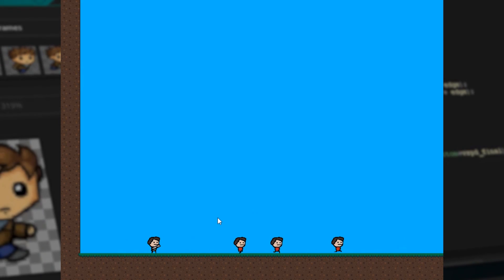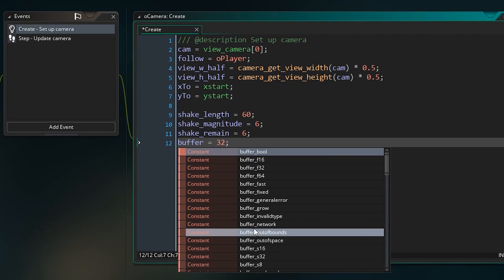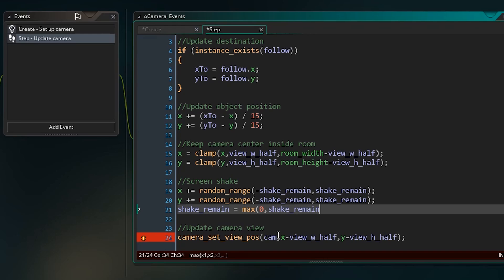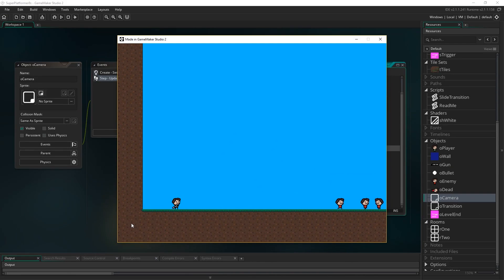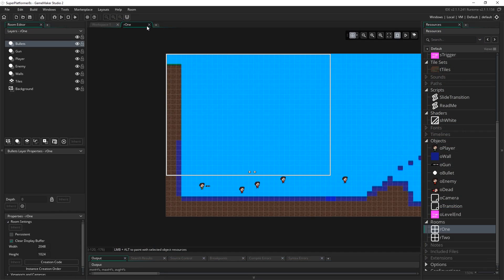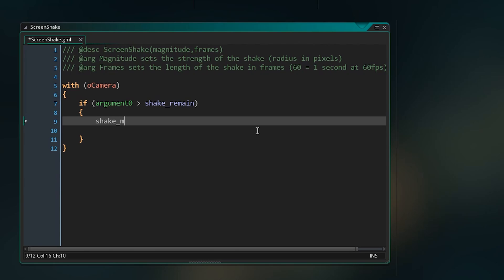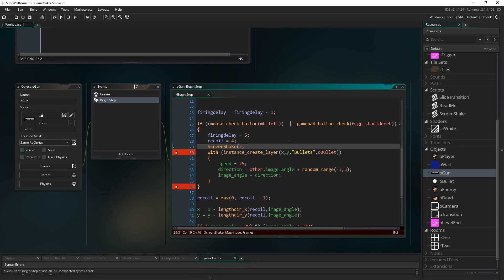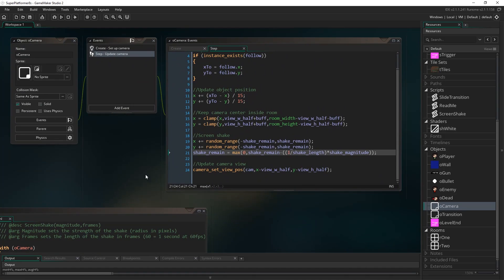GameMaker Studio 2: Complete Platformer Tutorial (Part 8: Screenshake)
A bit shorter this time around.

New parts to this series released every other Friday. (Except when sometimes it isn't.)